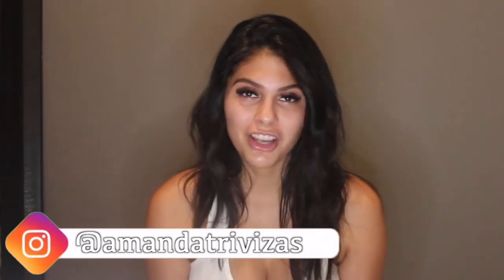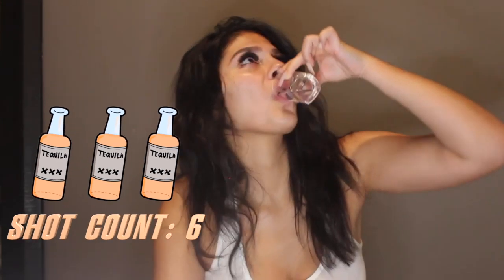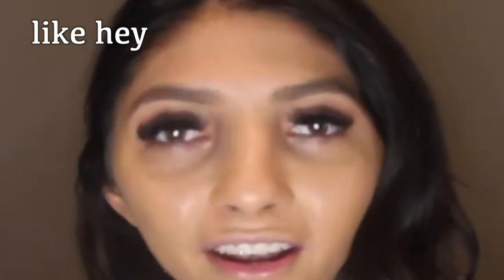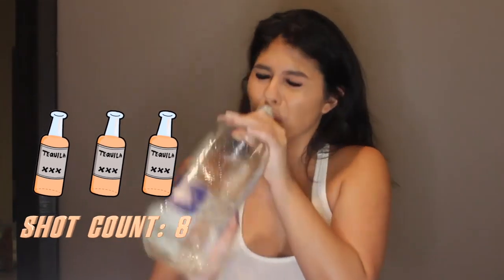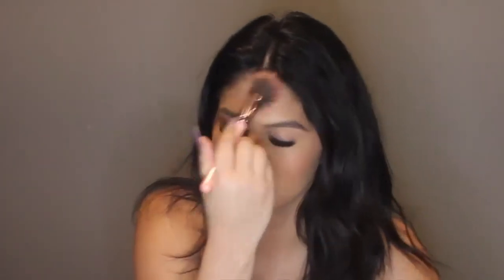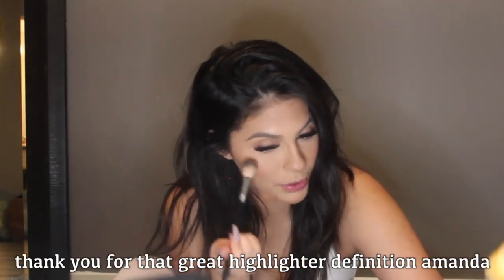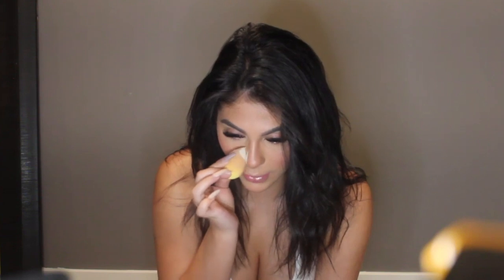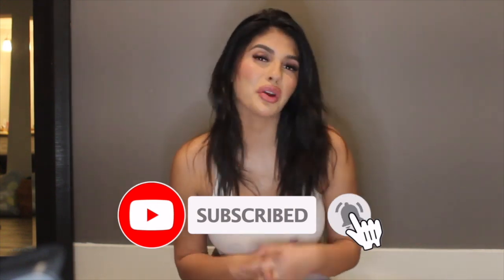A very NOT sober get ready with me.